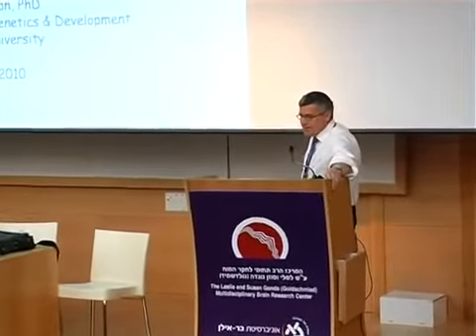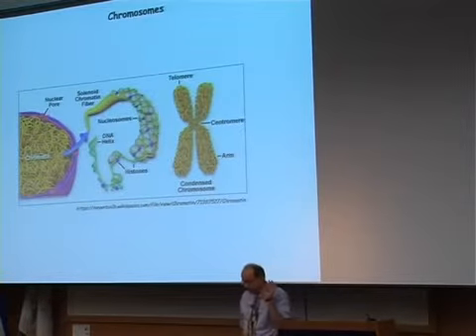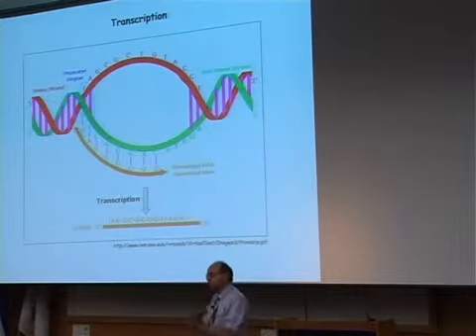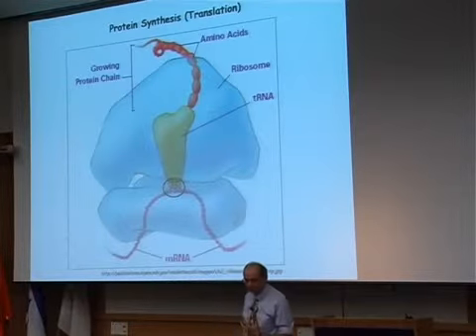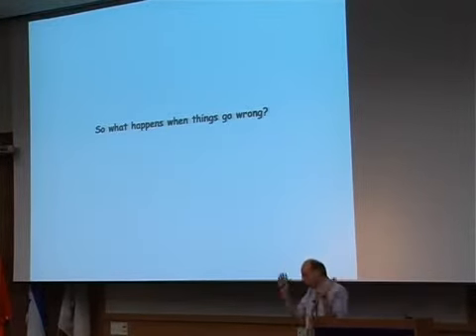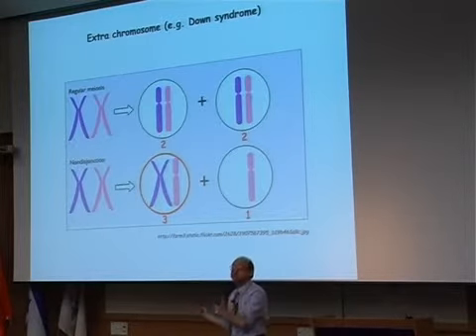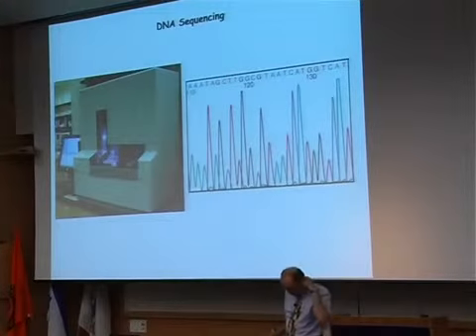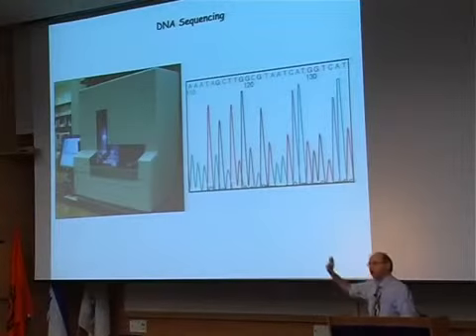Molecular Genetics: The State of the Art - Dr. Eric Schon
Molecular Genetics: The State of the Art - Dr. Eric Schon's lecture, given during the conference "The Power to Detect and Create: Ethical Challenges Emerging from DNA Technology and Genetics - The Impact of Genetics on Jewish Living and Jewish Ethics", held jointly by Bar-Ilan University,  The Center for Bioethics at Columbia University College of Physicians & Surgeons, the Albert Einstein College of Medicine in New York, and the Touro College of Osteopathic Medicine in New York.